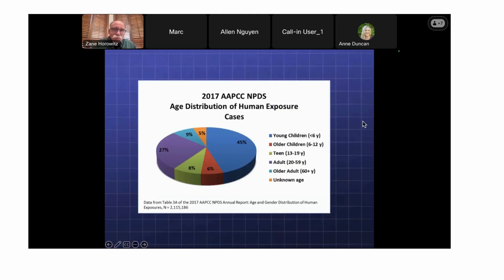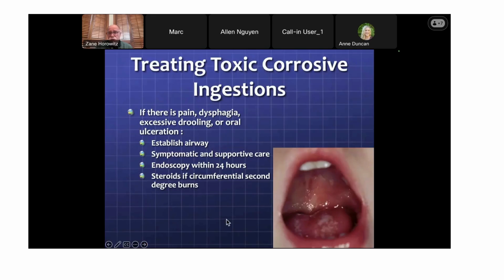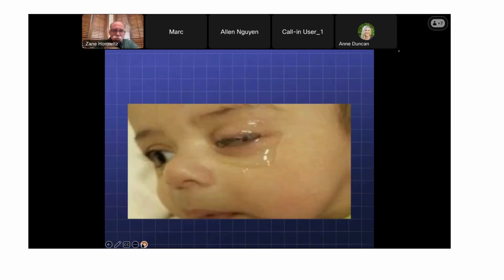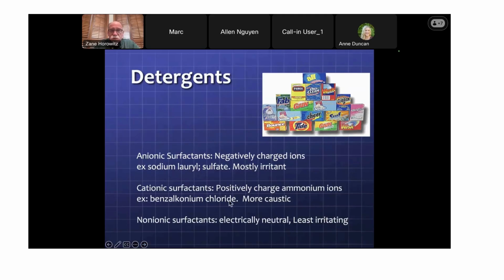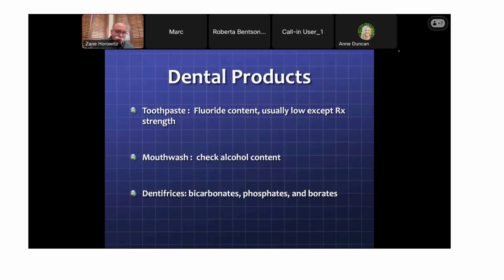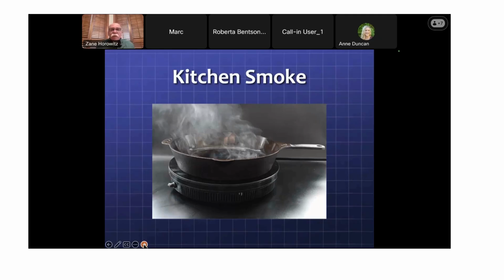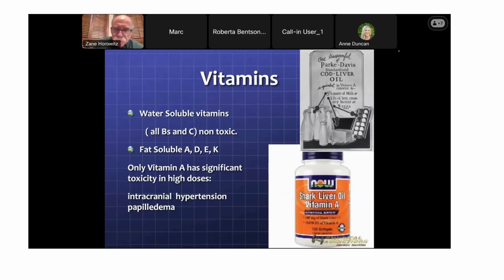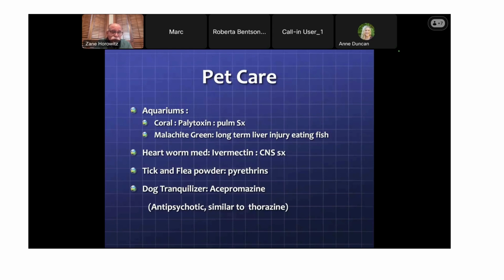Medicine Safety at Home | Poison Prevention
Learn practical ways to help prevent medication poisonings at home. This presentation reviews safer medicine storage, ways to reduce accidental exposures, and steps families and caregivers can take to protect children and others in the household.

This educational content is intended for healthcare professionals, students, caregivers, and others interested in poison prevention and clinical toxicology, as appropriate to the topic.

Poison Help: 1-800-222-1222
Available 24 hours a day, 7 days a week.